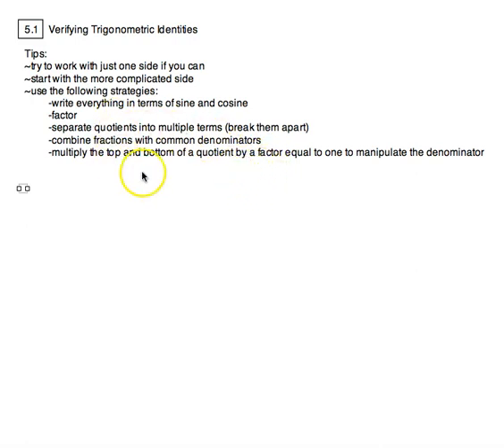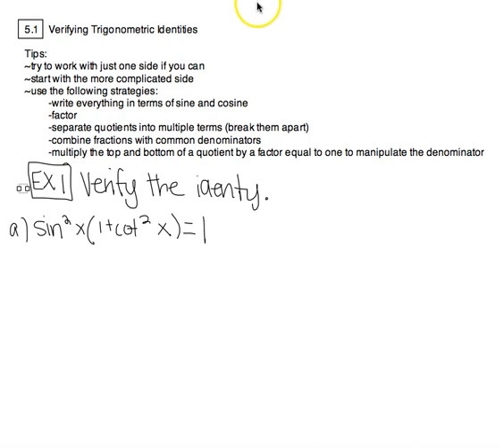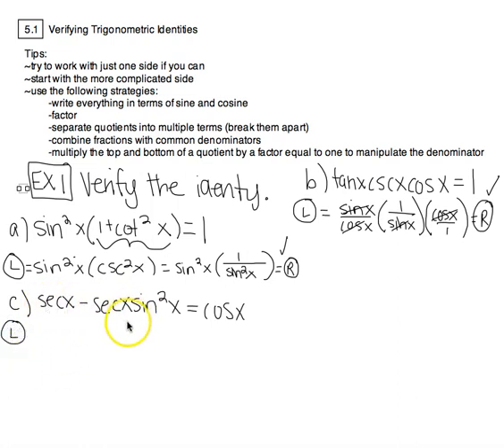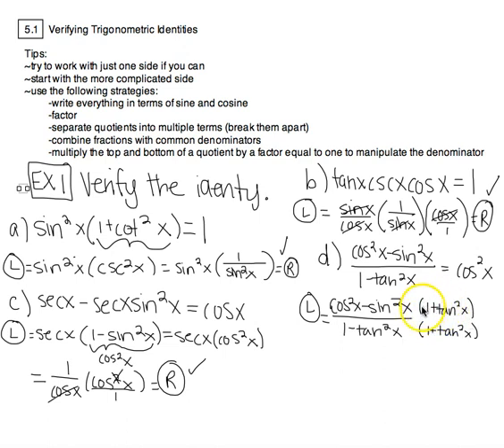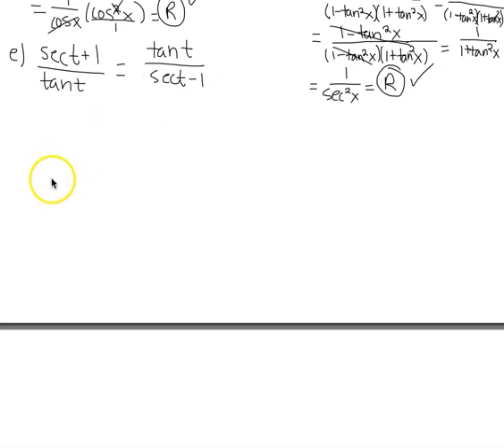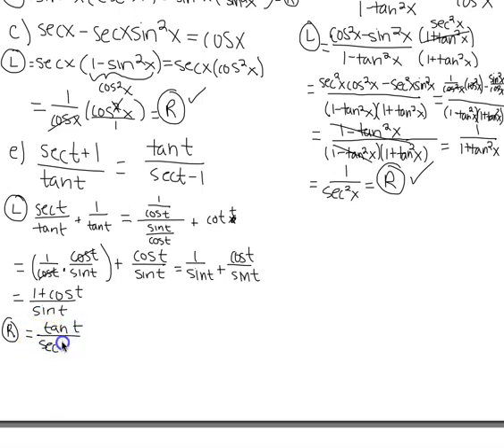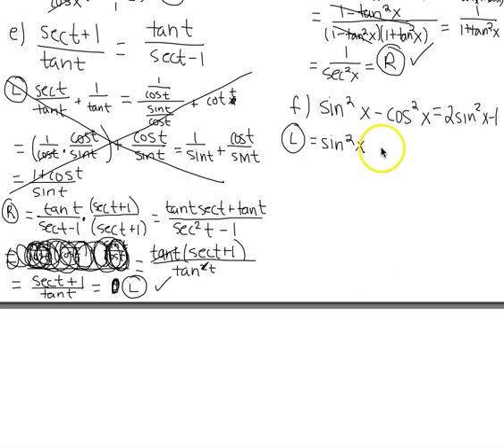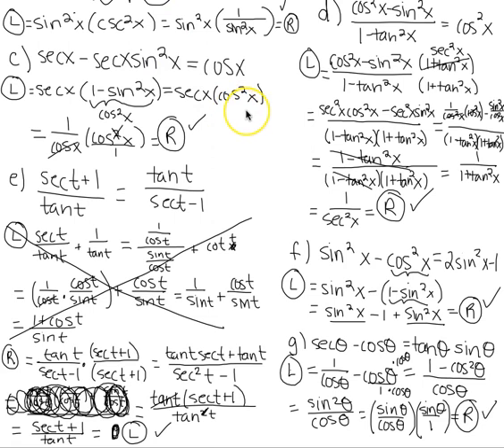MATH 150: 5.1 notes